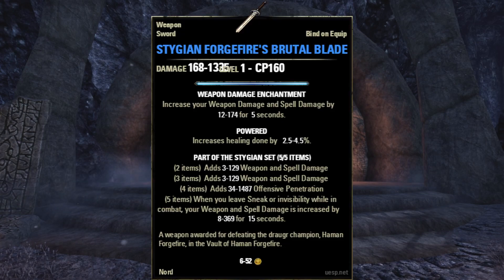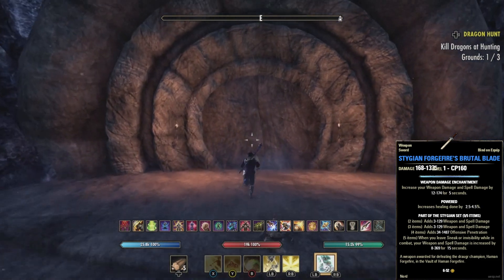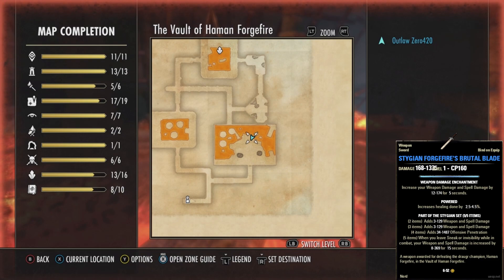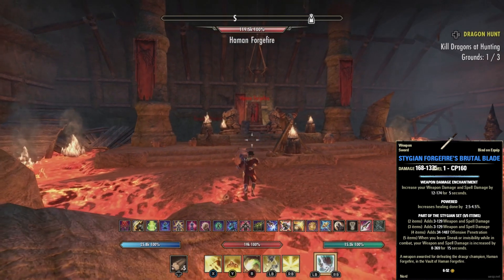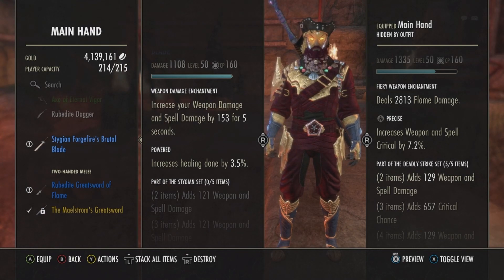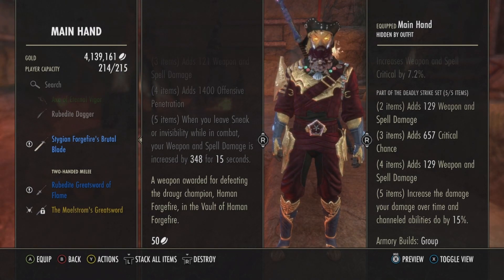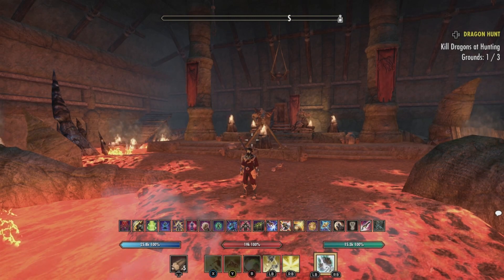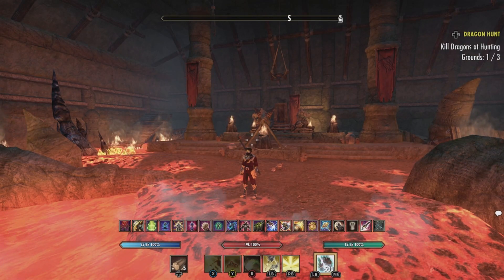Unique Weapons and Armors of Tamriel EP 114 Stygian Forgefire's Brutal Blade (Stygian Set)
In this series we go after unique named weapons and armors in the elder scrolls online; For those looking to make gold I also give you the estimated value of the idem as well.

Weapon: Stygian Forgefire's Brutal Blade (Stygian Set)
Location: Coldharbor
Delve: The Vault of Haman Forgefire
Value as of 6/14/23 NA server 34,387